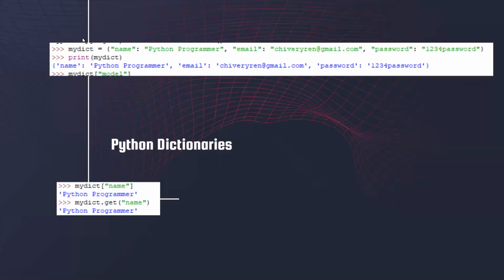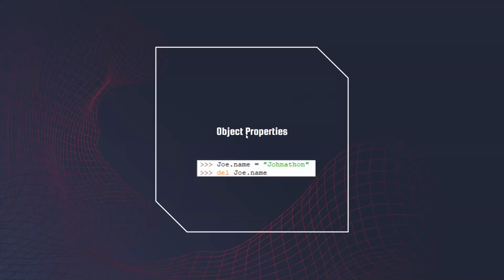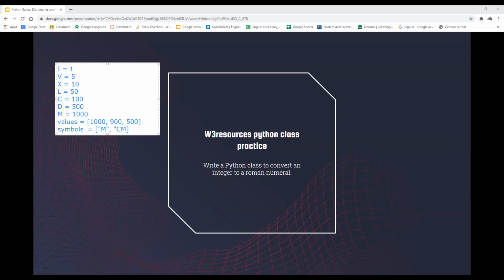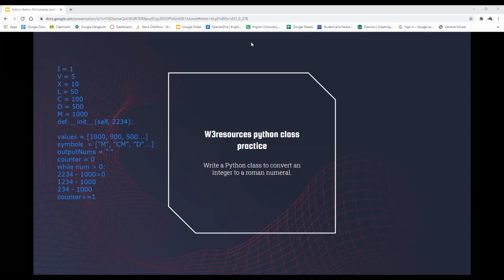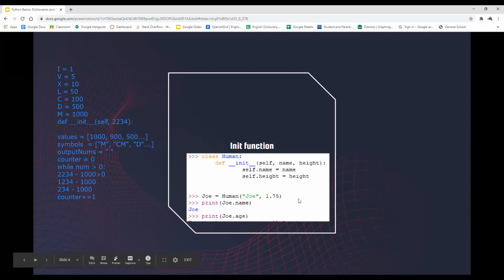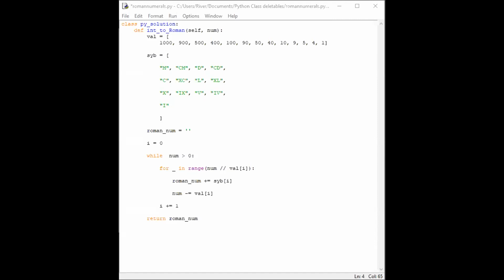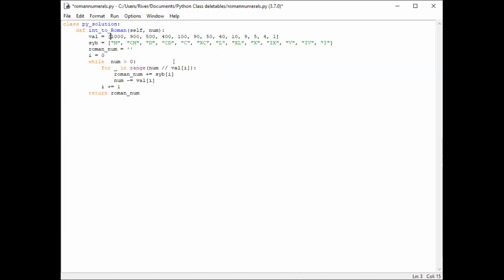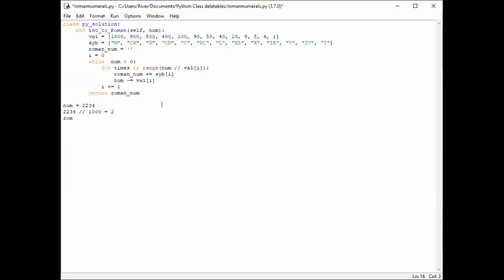Python Lesson 6